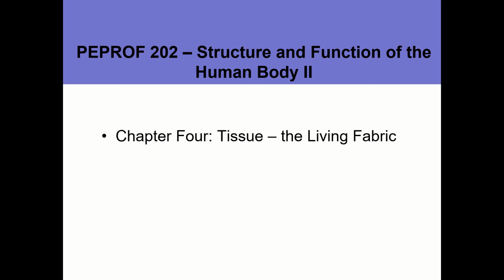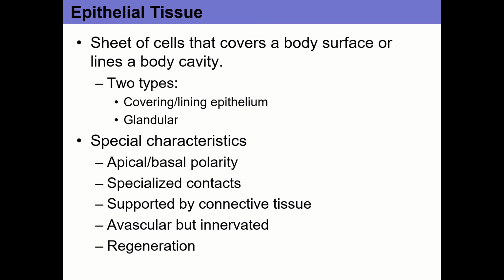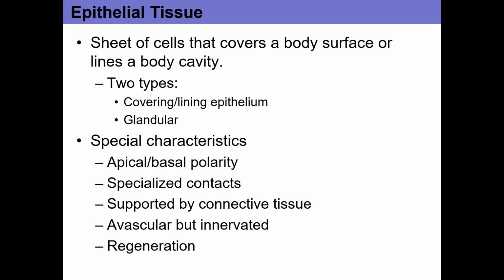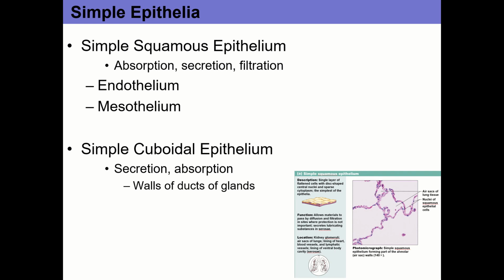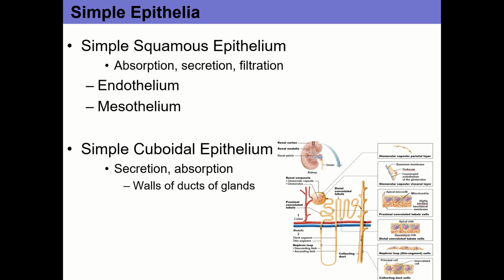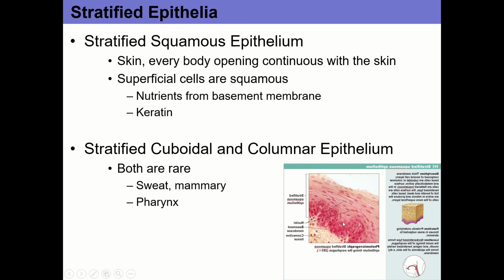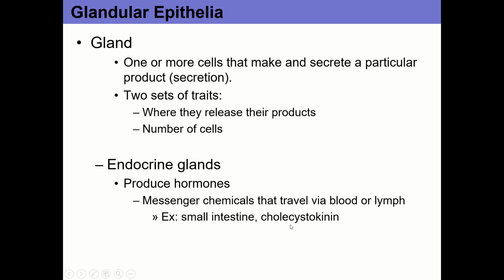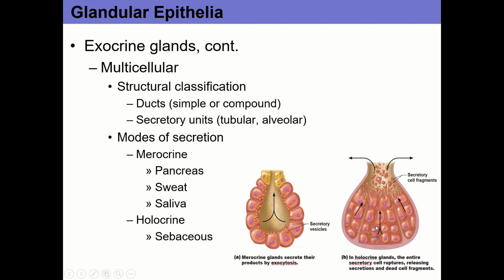PEPROF 202 - Tissue, Part One